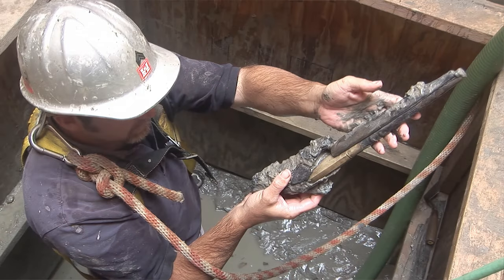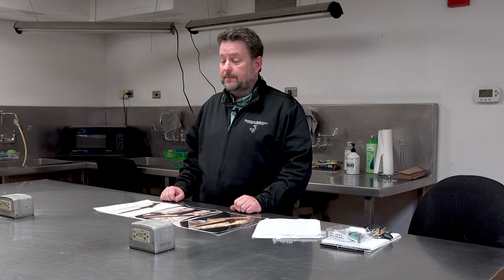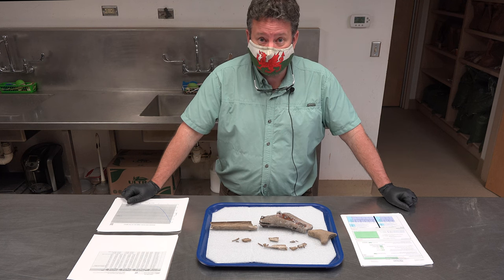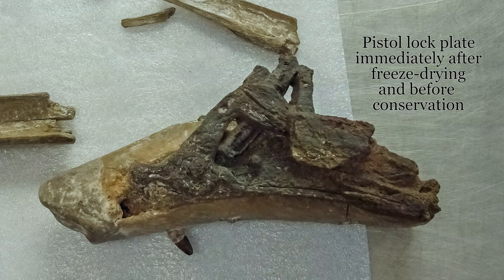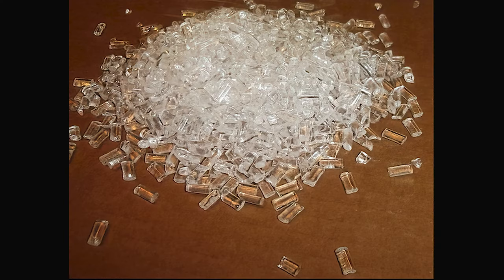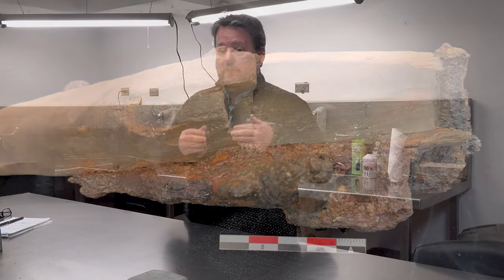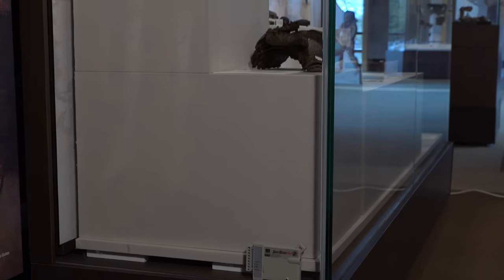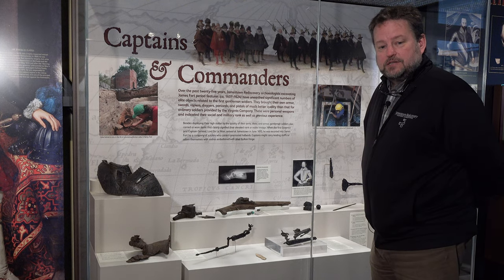Dig Deeper Episode #49 - Locked and Loaded, Part IV: Conserving to Preserve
The Dig Deeper series celebrates the first public display of a 400 year old Roman Lock Pistol in the Nathalie P. & Alan M. Voorhees Archaearium Museum at Historic Jamestowne with this video series.

Part 4 - In this video, Jamestown Rediscovery Conservator, Dr. James (Chris) Wilkins tells the rest of the story about how this unique pistol was conserved over a 15 year period and why this effort was particularly challenging.

Part 1 (Dig Deeper # 46) - In a previous video, David Givens (Director of Archaeology at Jamestown Rediscovery) describes why finding artifacts in a well can be very rewarding. In addition, he describes his successful recovery of a loaded pistol from the bottom of a Jamestown well dug c. 1611.

Part 2 (Dig Deeper #47) - In a previous video, Michael D. Lavin (Jamestown Rediscovery’s Director of Collections & Conservation) discusses the types of firearms used 400 years ago at Jamestown. This includes a detailed description of the 400 year old Roman Lock Pistol and why it is a uniquely rare find.

Part 3 - In a previous video, Jamestown Rediscovery Conservator, Dr. James (Chris) Wilkins explains how this unique pistol was conserved over a 15 year period and why this effort was particularly challenging.

If you would like to see an endoscopic view down the pistol's barrel, please view our previously released Youtube video,

If you would like to see how the wood in the pistol stock was identified, please view our previously released Youtube video, “Wood identification on the pistol stock recovered in 2006”

If you would like to see a matchlock rifle in use, please view our previously released Youtube video, "Matchlock Musket Demonstration with Armor (Live Rounds),”